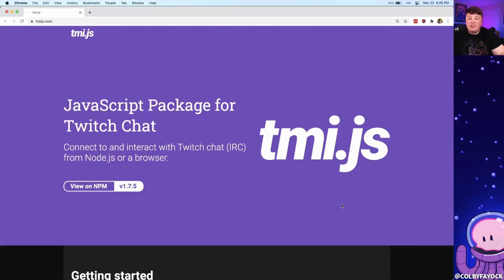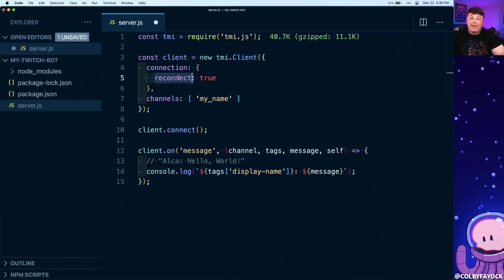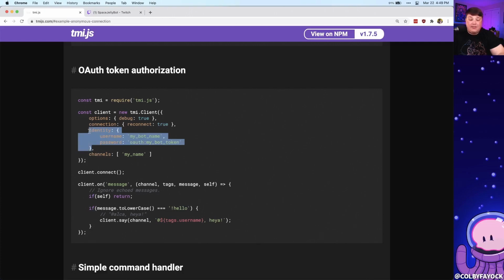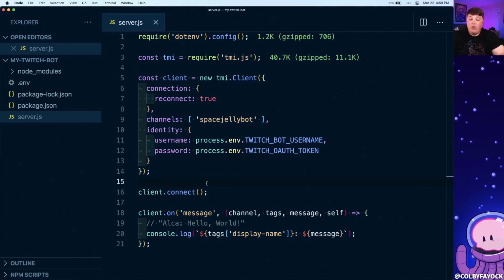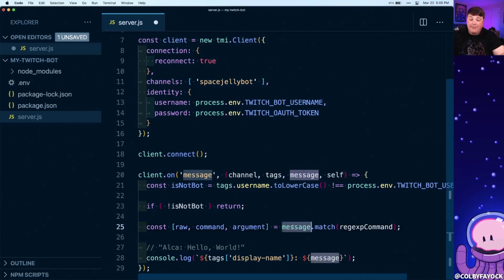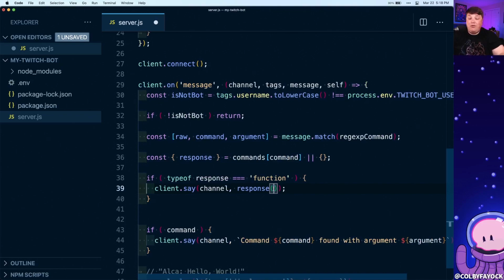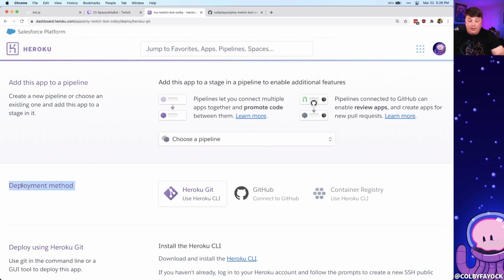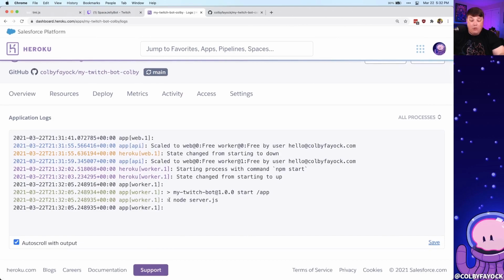Twitch Chat Bot Tutorial - Create & Deploy with node.js, tmi.js, & Heroku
Learn how to create and deploy a Twitch chat bot using node.js and Heroku. We'll walk through:
- Creating a node.js project from scratch with npm init
- Installing and configuring tmi.js to listen to Twitch chat messages
- Authenticating a Twitch account to send messages with tmi.js
- Parsing Twitch chat messages for commands
- Deploying a node.js Twitch chat bot to Heroku

🧐 What's Inside
00:00 Intro to Creating a Twitch Chat Bot
00:30 What tools will we use?
01:20 Starting a node.js app from scratch with npm init
02:58 Using tmi.js to listen to Twitch chat messages
04:50 Testing the chat app on a Twitch stream
06:16 Authenticating a Twitch account to send messages with tmi.js
08:45 Using environment variables with dotenv to store sensitive data
10:34 Sending a response to a Twitch chat from a bot user
12:10 Listening for and parsing chat commands with regexp
15:25 Creating a map of responses to respond to commands with
19:01 Deploying the Twitch chat bot to Heroku
22:18 Adding a Procfile and configuring a Heroku worker dyno
23:50 Testing the deployed Twitch chat bot
24:48 Outro

🧰 More Resources

🎼 Music